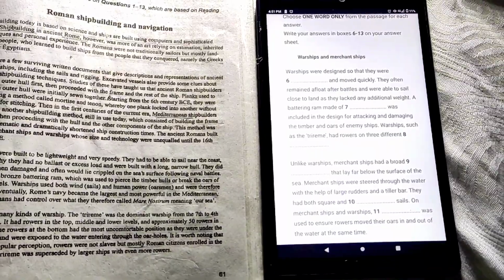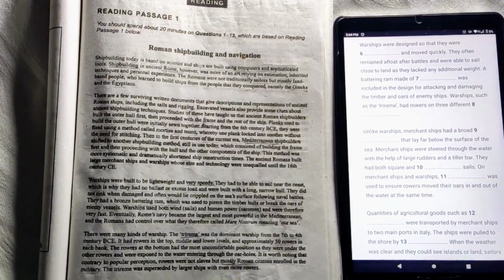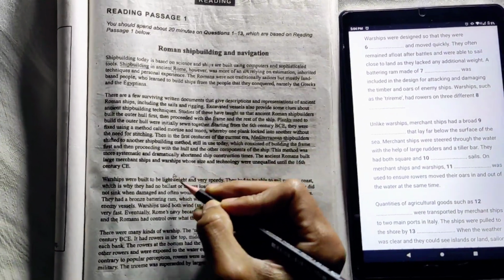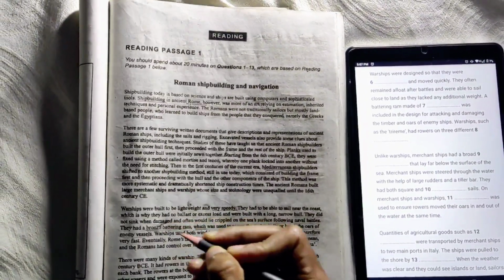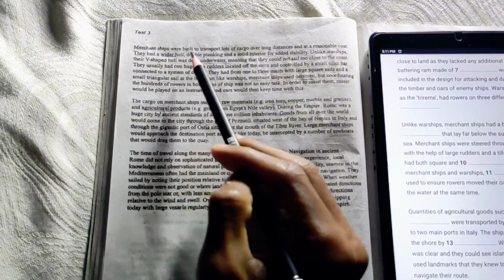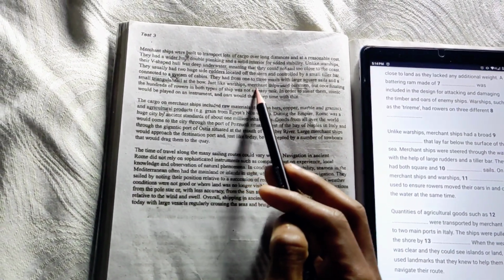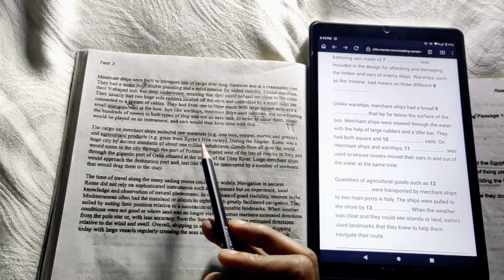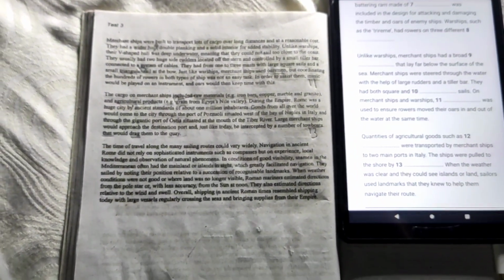Ielts Reading: Gap Fill Tips and Tricks in English || Get 100% Accuracy || Ninja Way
Ielts reading gap fill tips in English, Cambridge Reading in English Cambridge reading passage Bangla Explanation